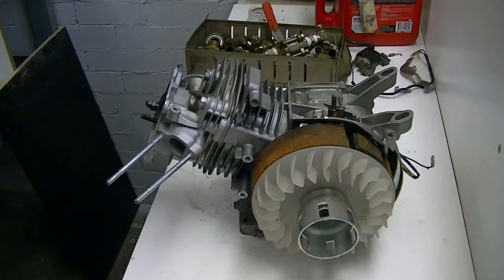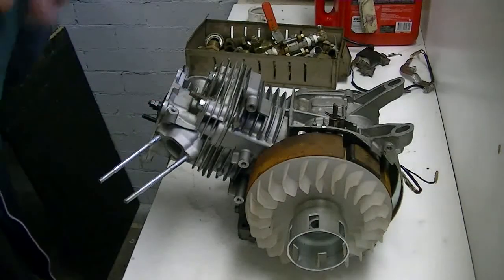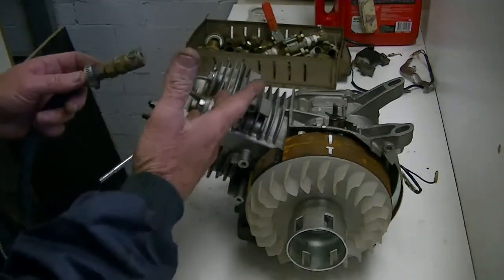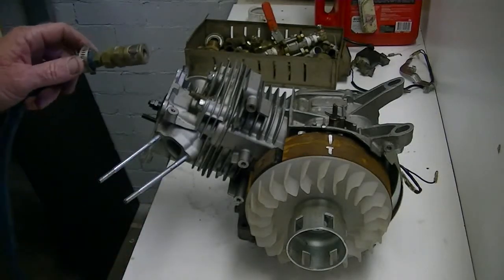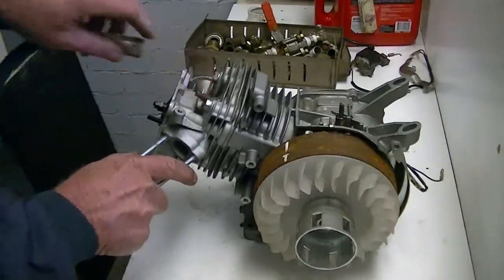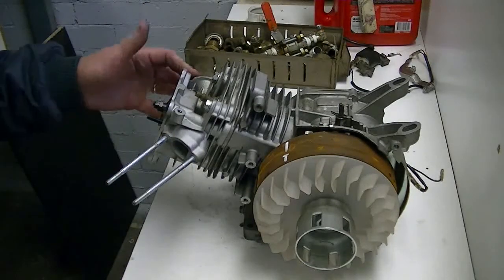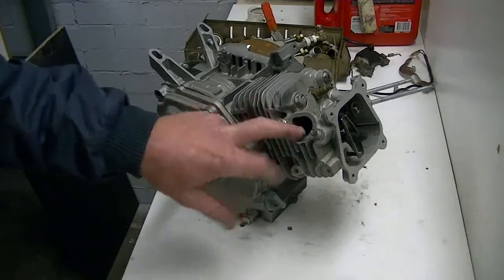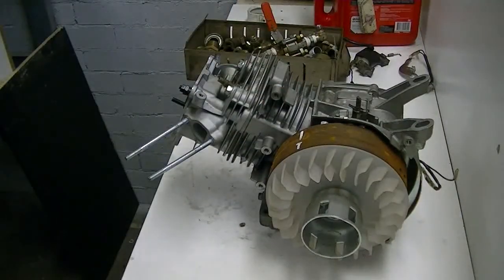compressed air spin up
Just giving the engine a spin up with compressed air. No injector ATM,so a total waste system spin up.